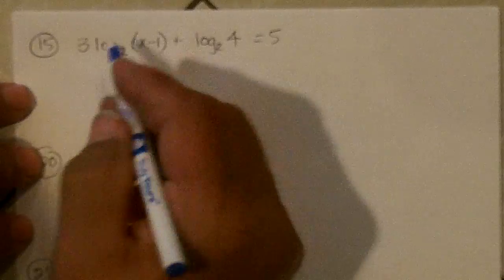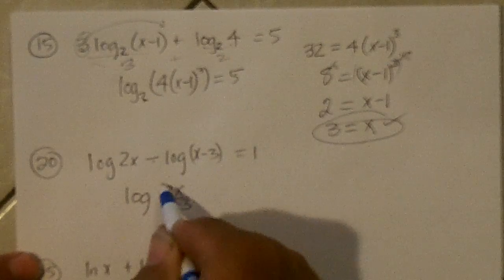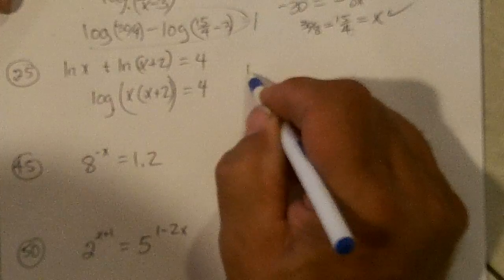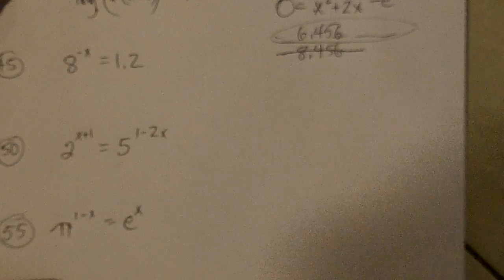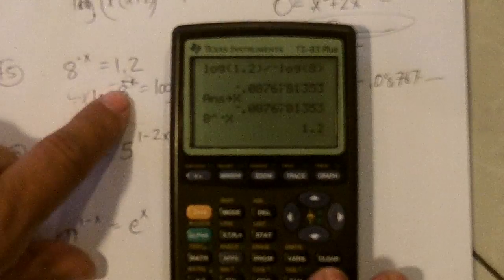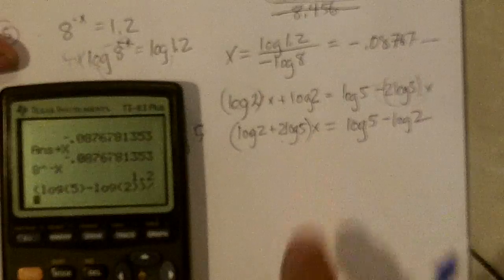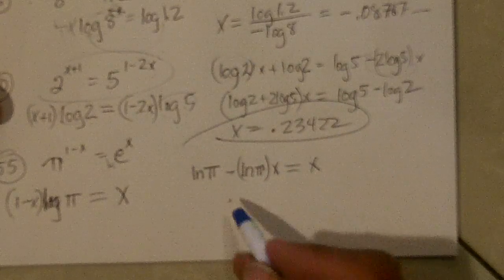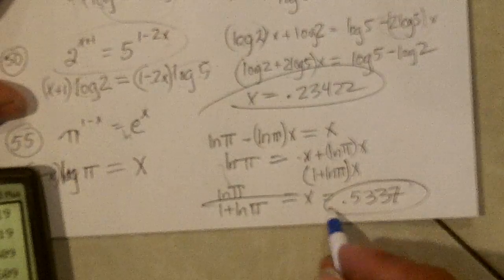153 5 6 Pbs 15 20 25 45 50 55